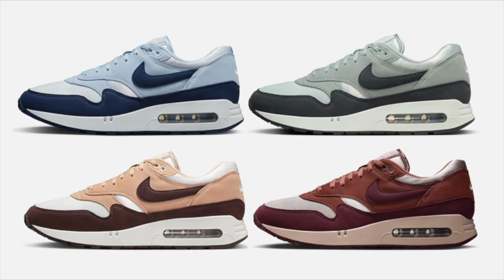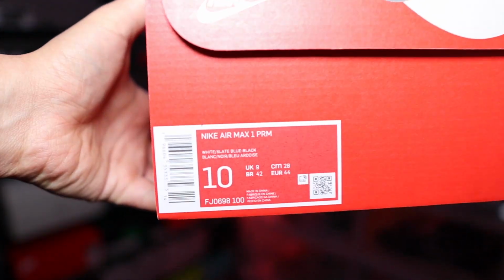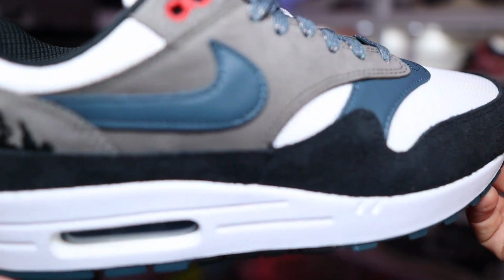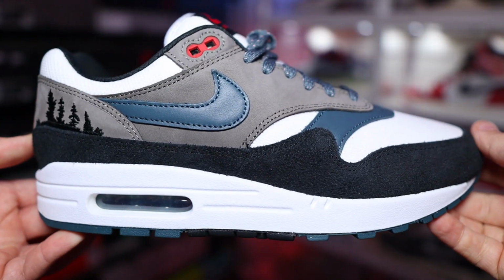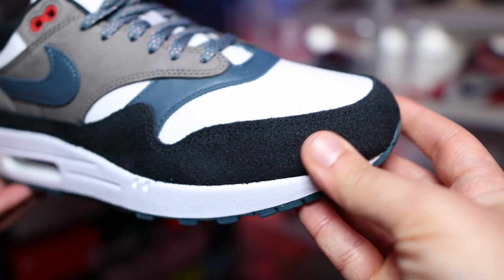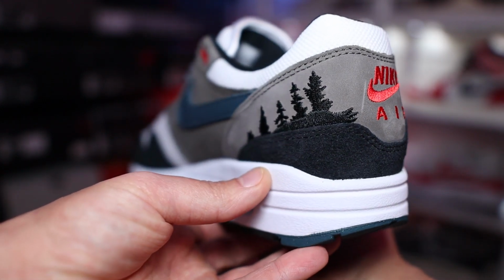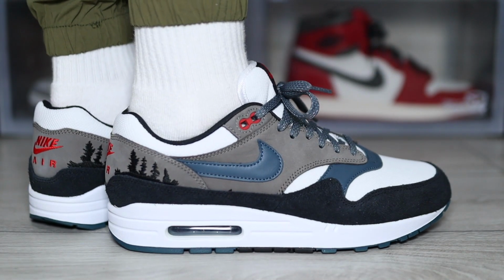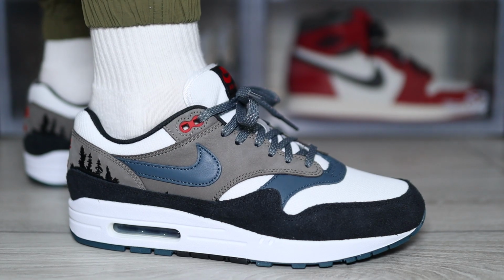ALMOST PERFECT! Nike Air Max 1 "Escape" On Feet Review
Nike Air Max 1 Escape FJ0698-100